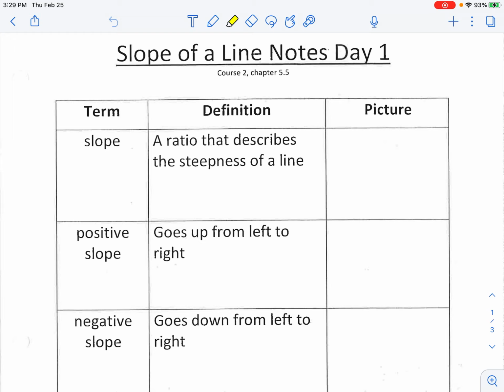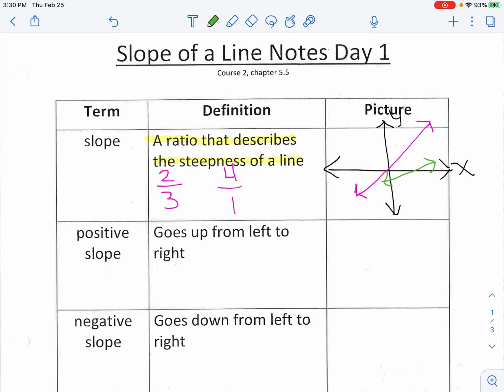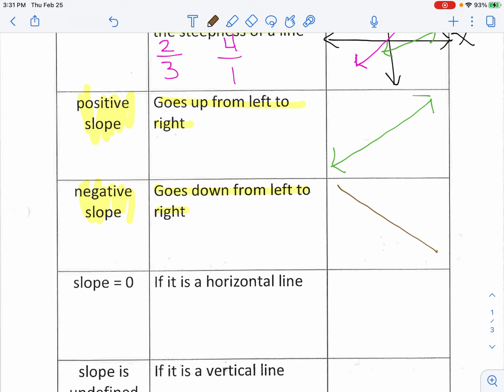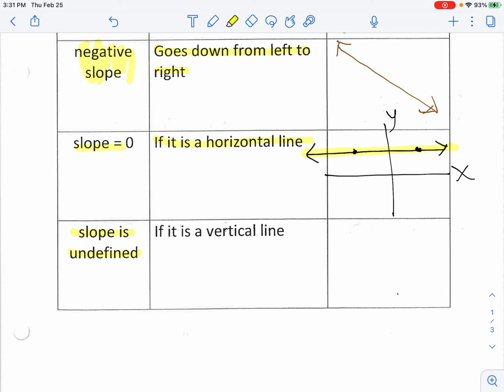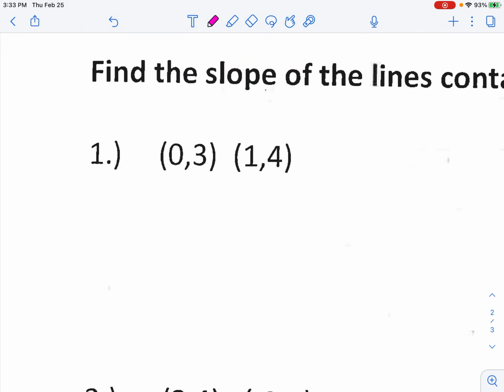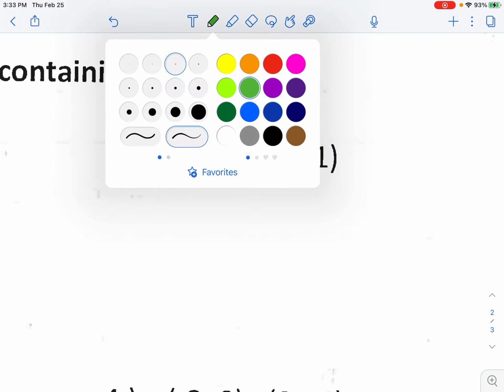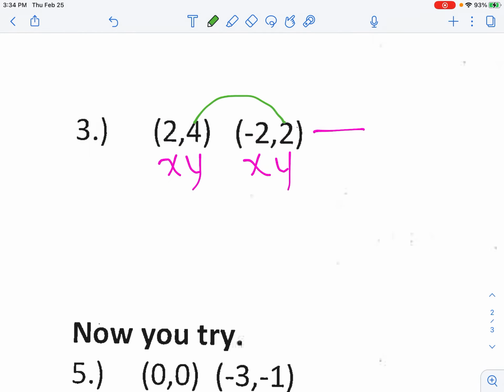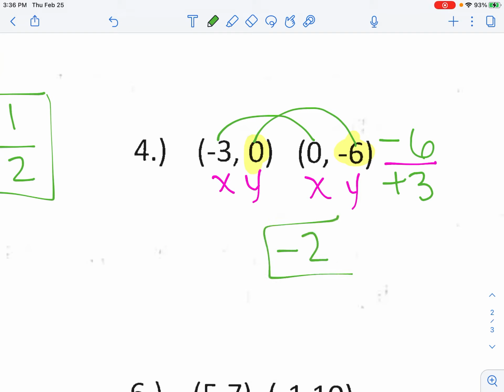Slope Day 1